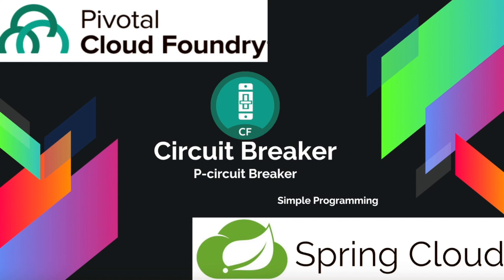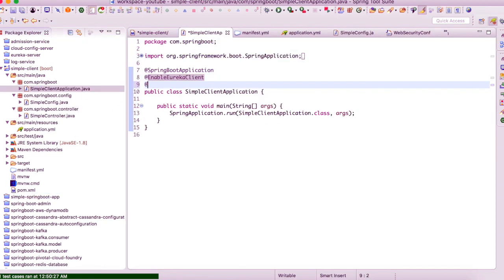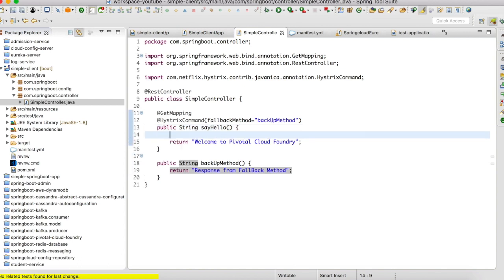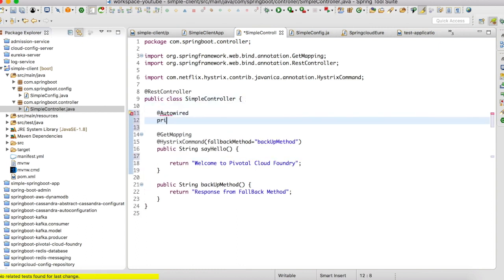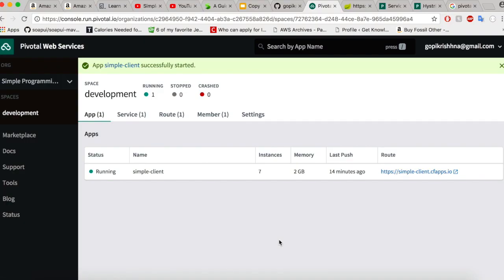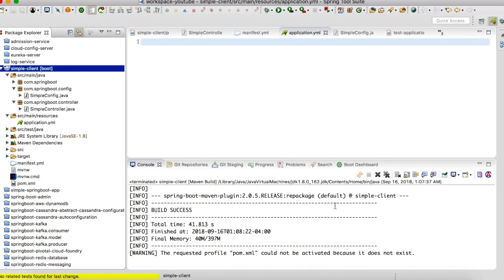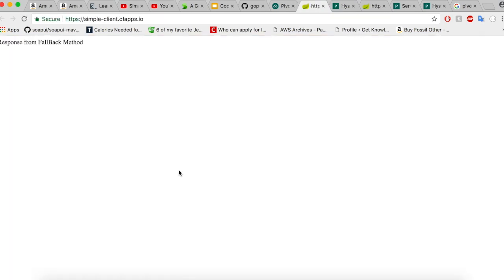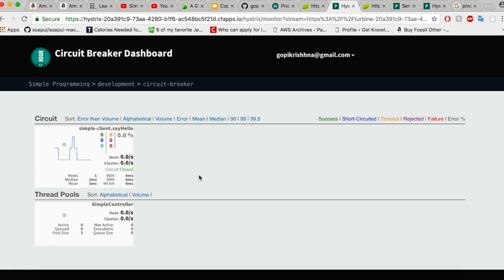Pivotal Cloud Foundry | Spring Cloud | Circuit Breaker | Managed Services | Simple Programming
Pivotal Cloud Foundry Spring Boot Spring Cloud Circuit Breaker / Hystrix Example

In this video let us see how to use circuit breaker of pivotal cloud foundry with spring boot cloud app